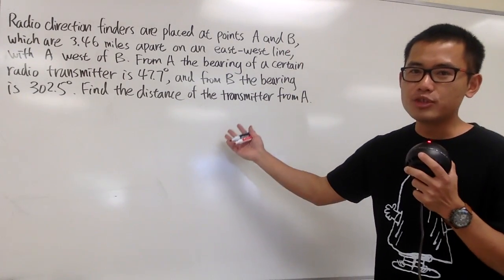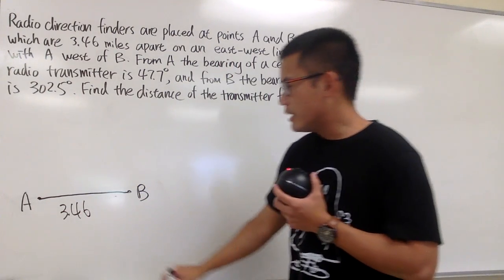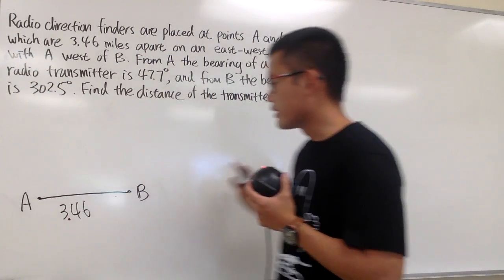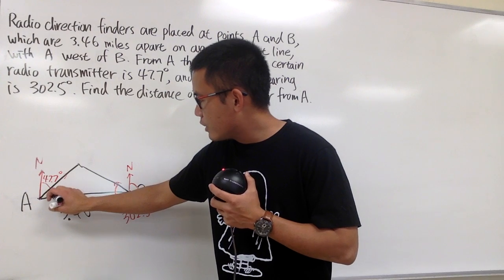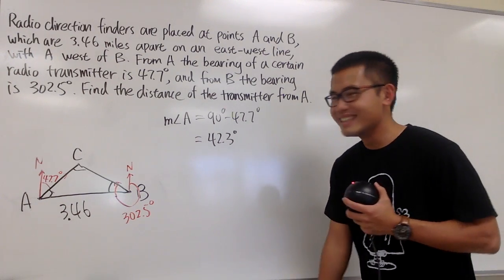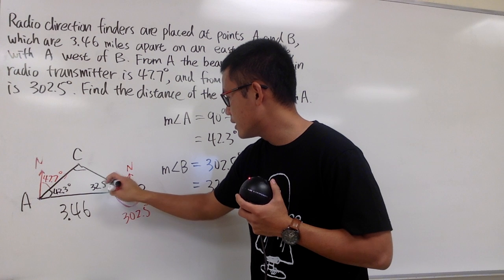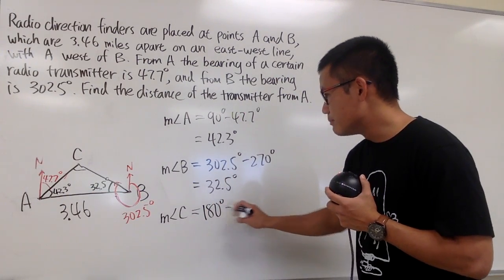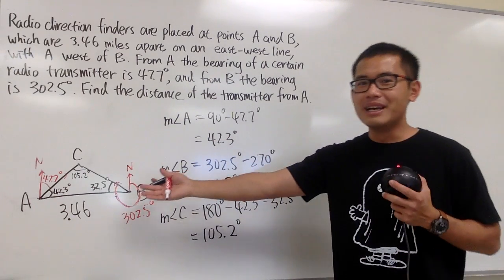Bearing Word Problem Ex1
trigonometric word problem with bearing,

blackpenredpen